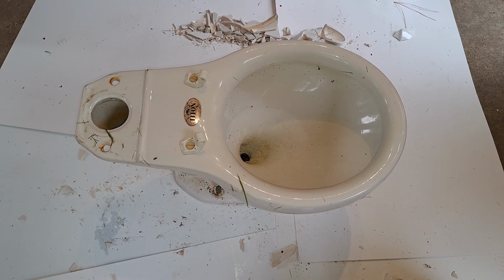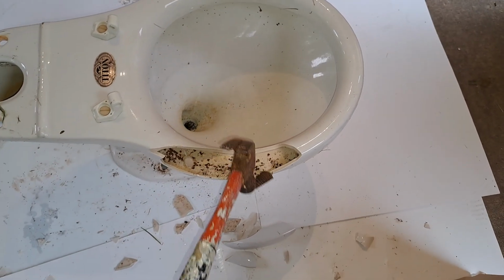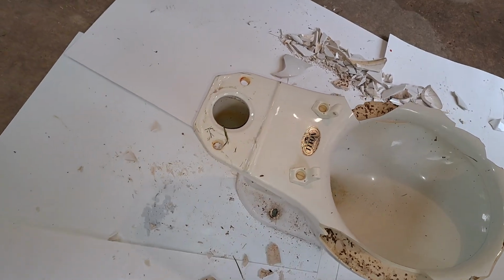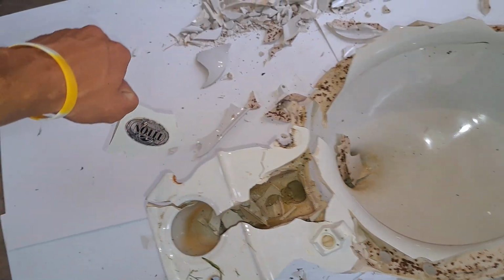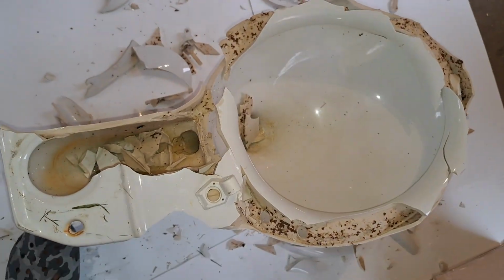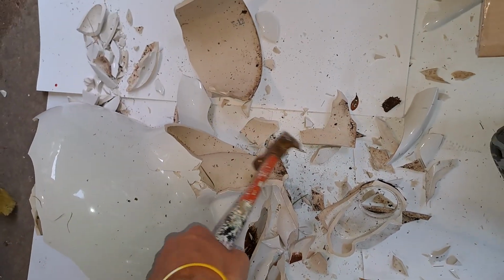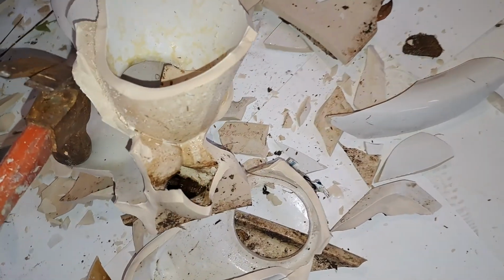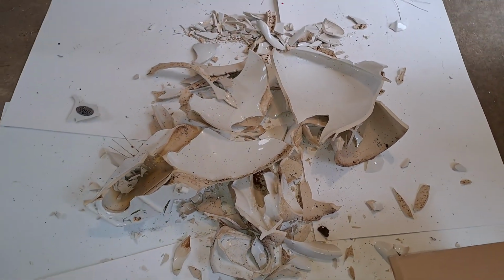1995 Titon EuroFlo Dissection